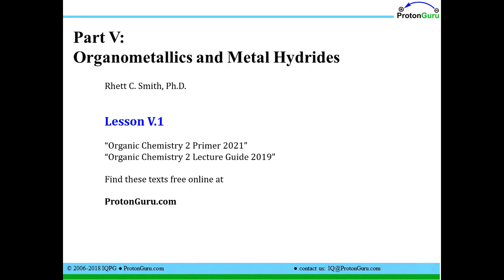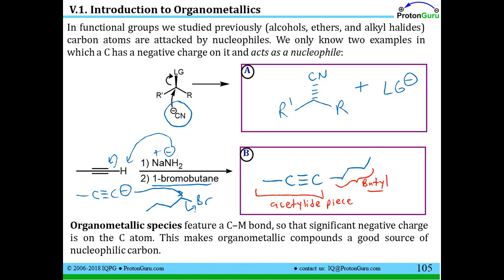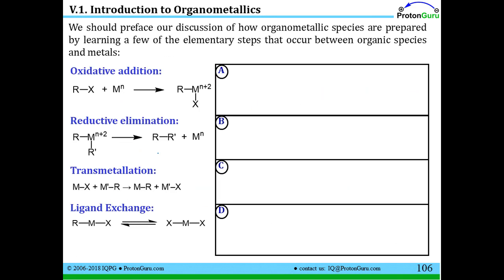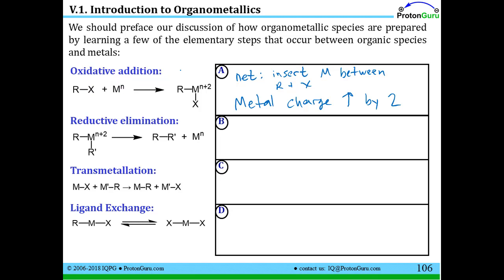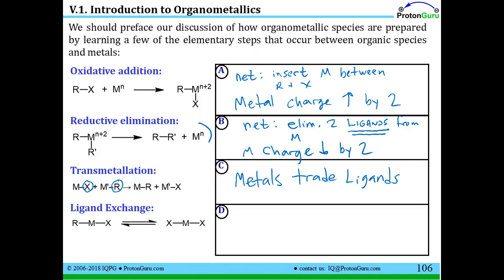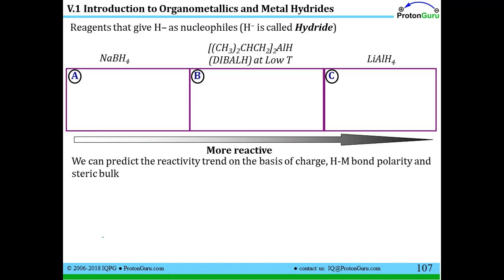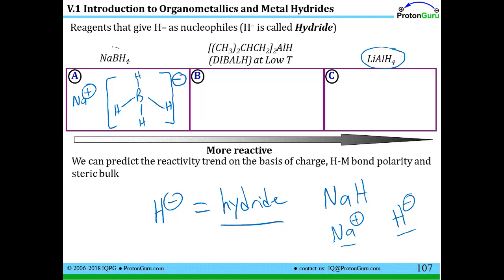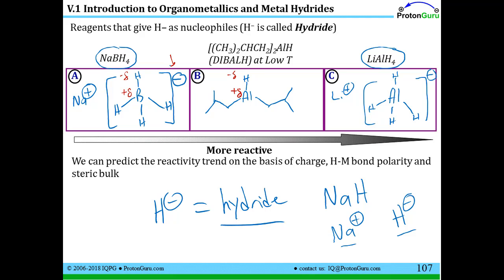Lecture for Lesson V.1. Introduction to Organometallics, Metal Hydrides and Carbenes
Get a general introduction to organometallic reagents and metal hydrides before learning about organolithium reagents, Grignard reagents, Gilman reagents, metal hydrides, and their preparation in the next couple of lessons. This video goes with the free text book and printable fill-in-the-blanks notes you can get free The ProtonGuru.com site has a full free organic course on it and links to a free Organic for the MCAT course as well.